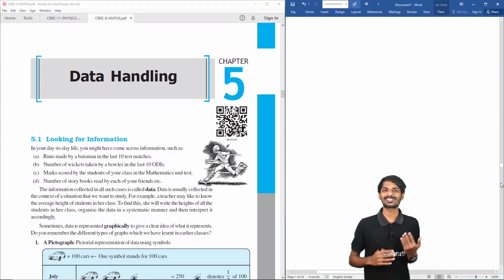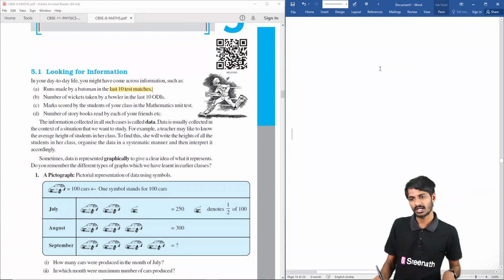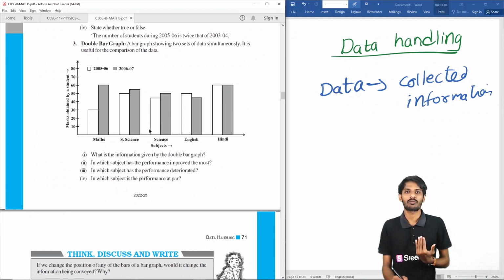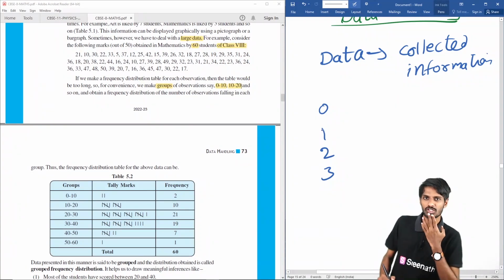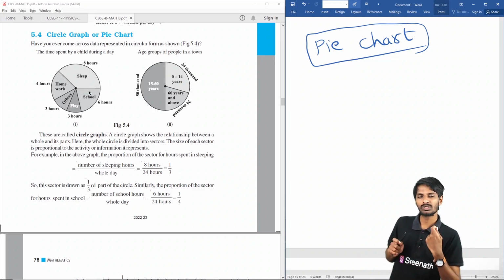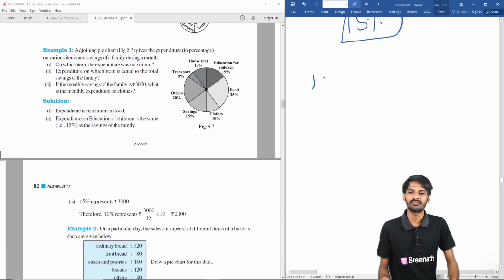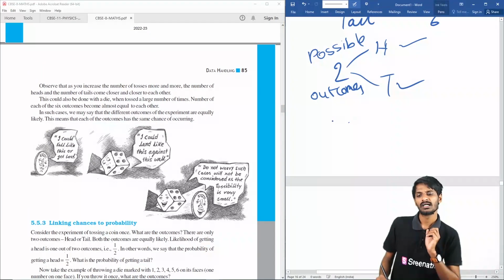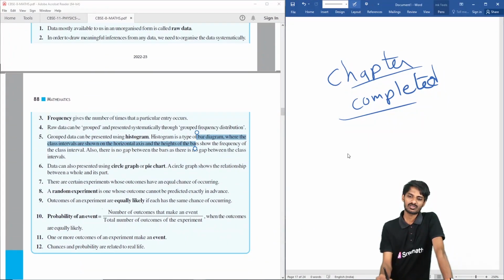Data Handling - Full Chapter | CBSE Class 8 Maths Chapter 5 | Sreenath Academy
Welcome to Sreenath Academy's comprehensive video on "Data Handling - Full Chapter" for CBSE Class 8 Maths. In this engaging lesson, we dive into Chapter 5, where we explore the world of data and its analysis. Join us as we uncover concepts such as collection, organization, and representation of data using tables, graphs, and charts. This video is a valuable resource for students preparing for their CBSE exams. Enhance your understanding of data handling and improve your analytical skills by watching now!

In this video:
✔️ Class: 8
✔️ Subject: Maths
✔️ Chapter: 5
✔️ Chapter Name: Data Handling (Full Chapter Explained in Detail)
✔️ Explained in: English